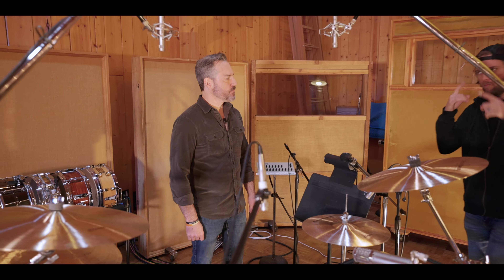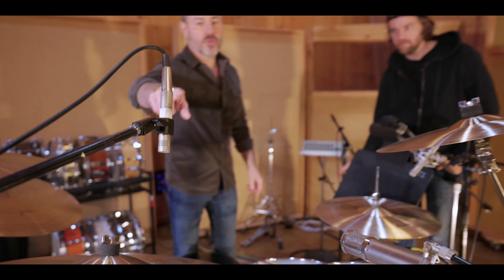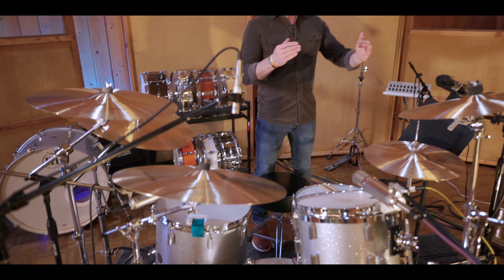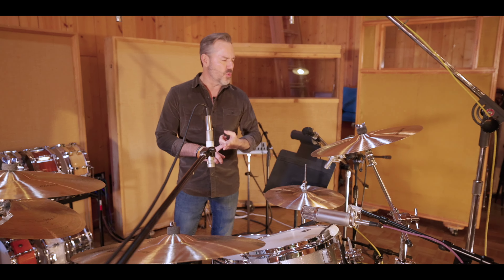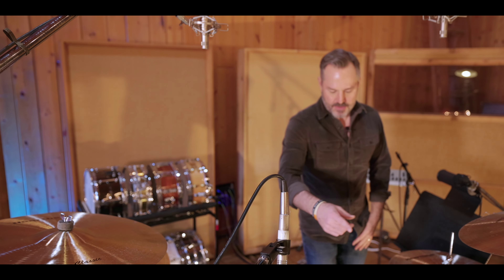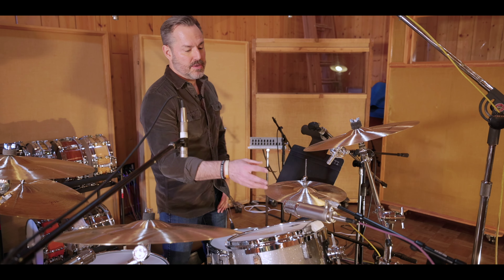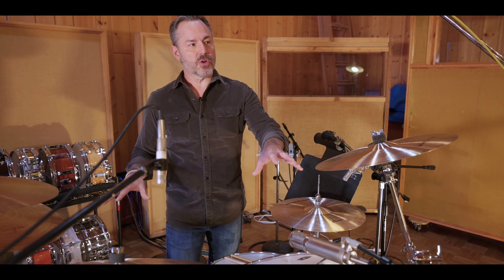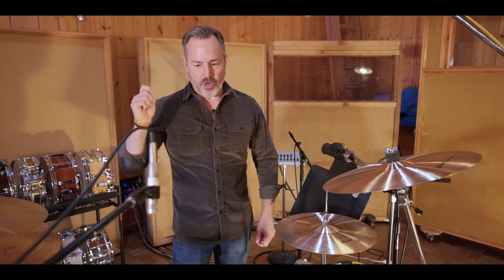Nashville Producer's Studio Setup on Drums (Joe Carrell)